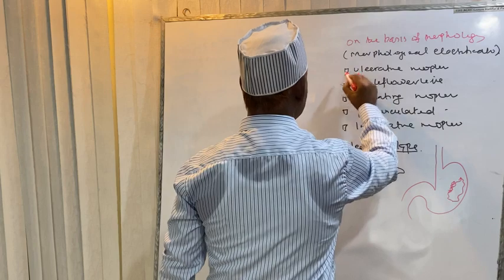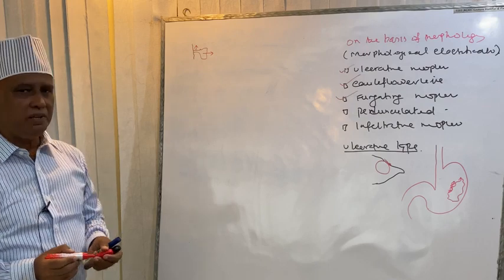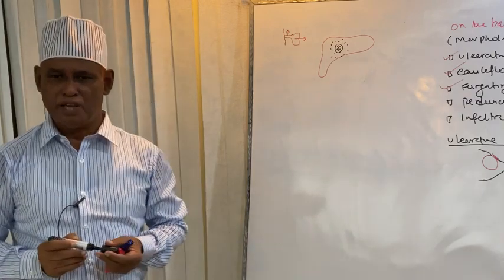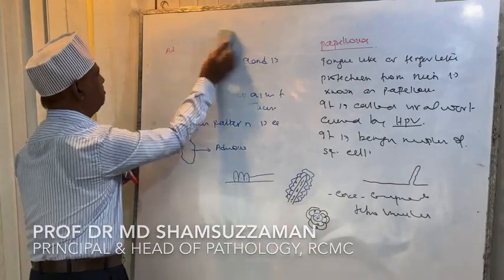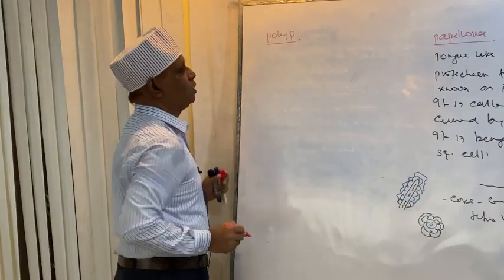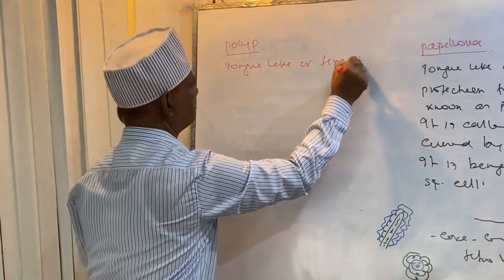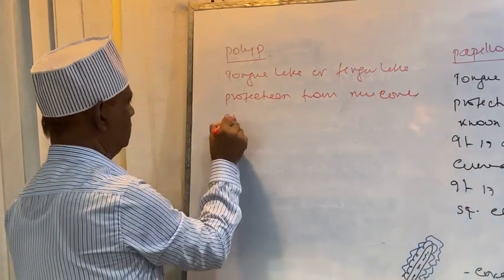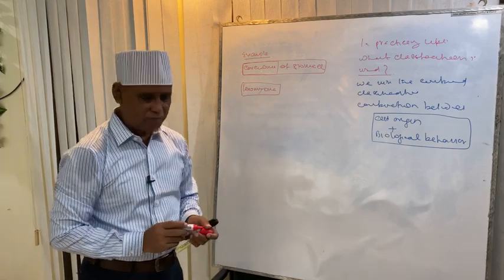General Pathology Lecture 36 Neoplasm Day 02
Topic: Classifications of Neoplasm and Some Terms
- Classifications
- Differentiation
- Some Terms
   • Cancer
   • Carcinoma
   • Sarcoma
   • Carcinoid
   • Papilloma
   • Adenoma
   • Polyp